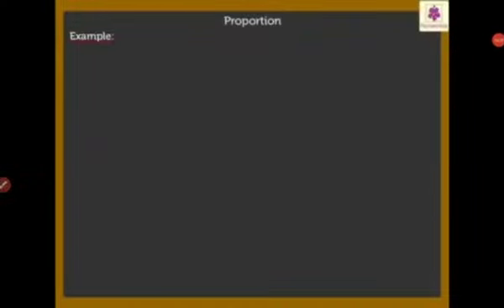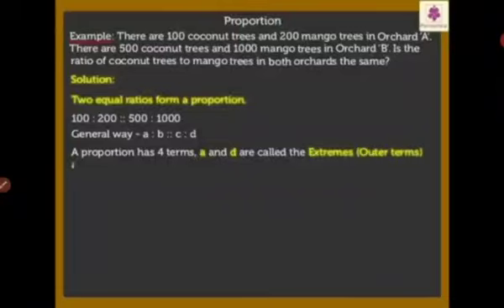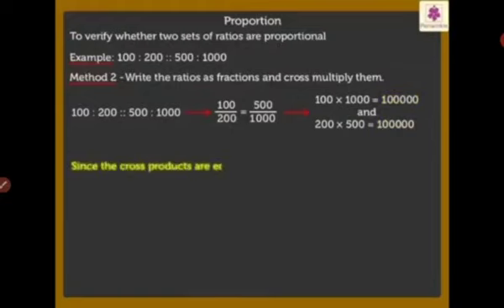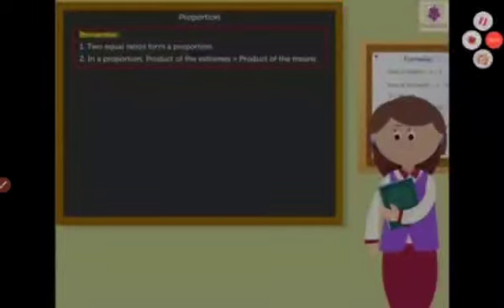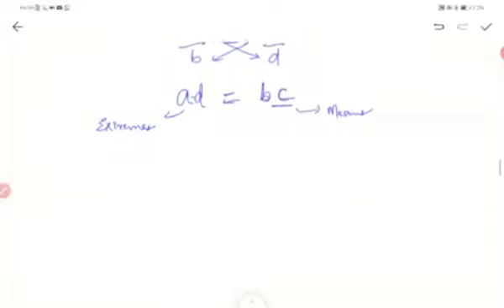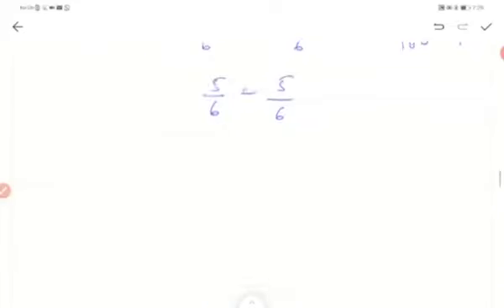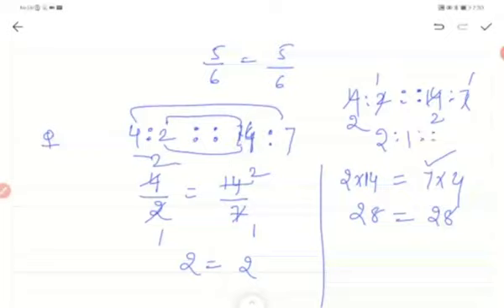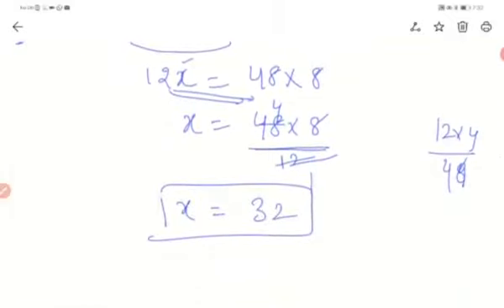PROPORTION OF RATIOS